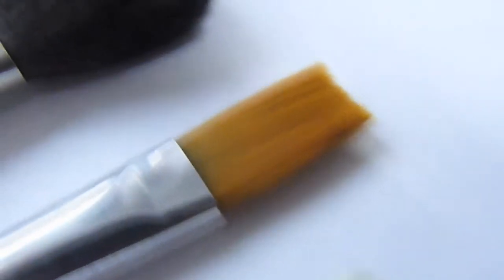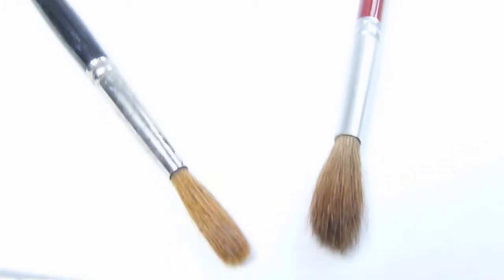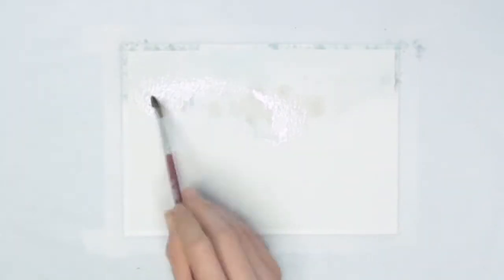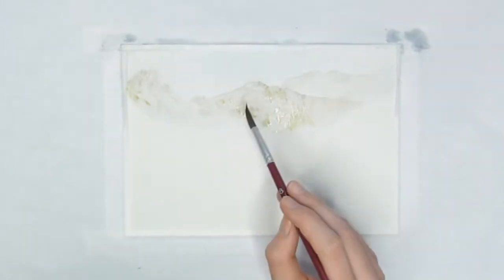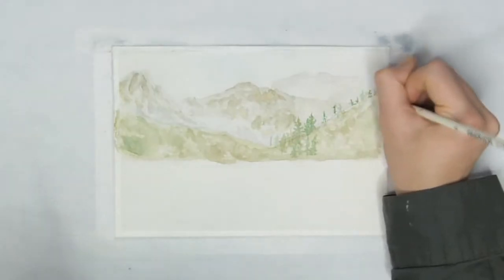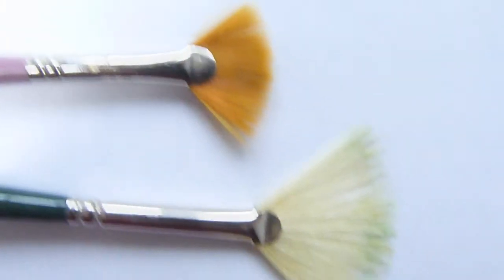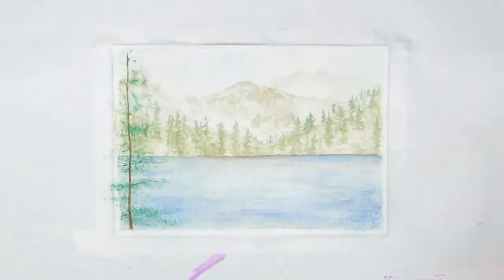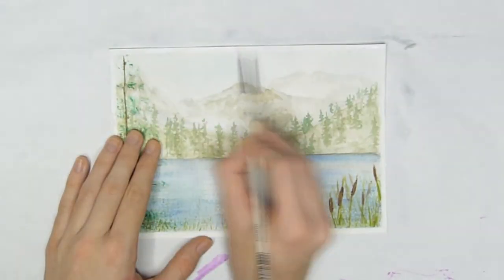5 Most Useful WATERCOLOR BRUSHES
An explanation of the five brush types I find the most useful and how I use them to paint watercolor landscapes. I demonstrate with each brush what techniques I use to paint a mountain and lake landscape. Ideal for painting beginners and people looking for different kinds of brushes or new ways to use brushes they already have.